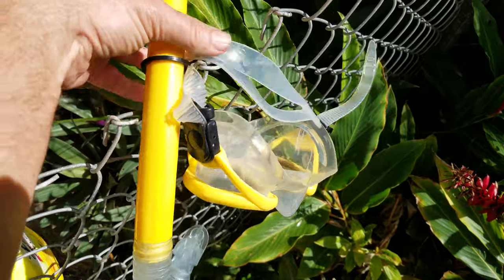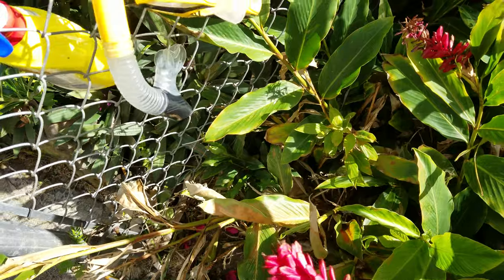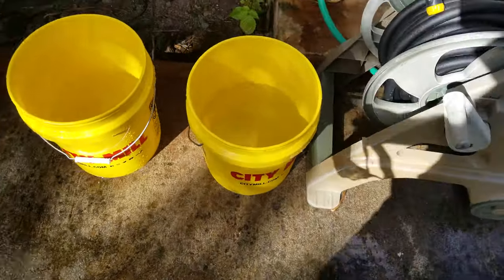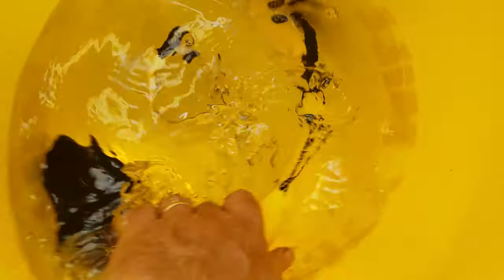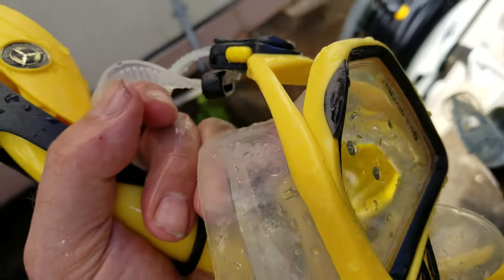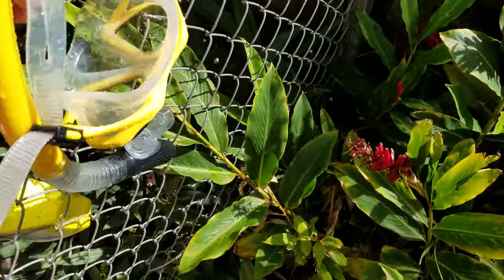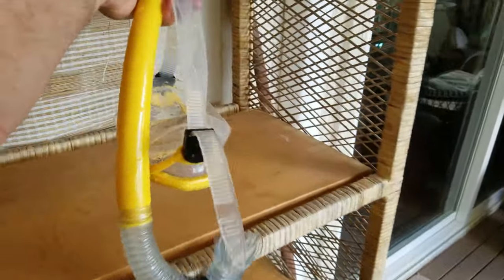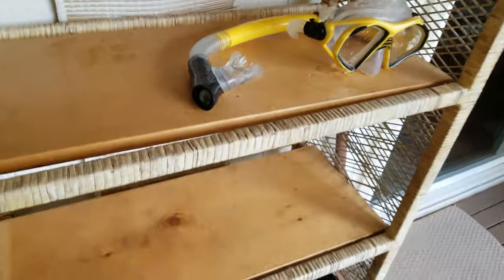Cleaning the snorkel gear